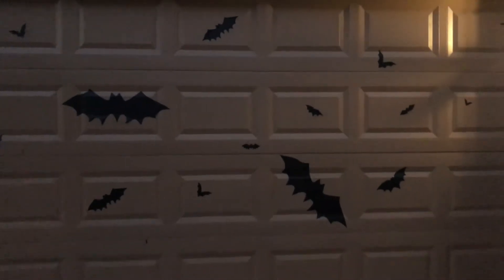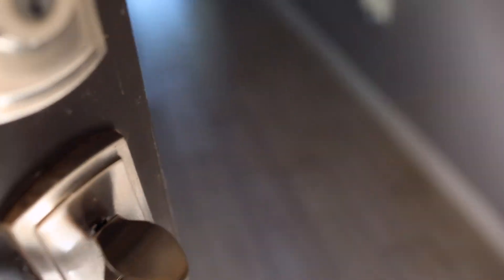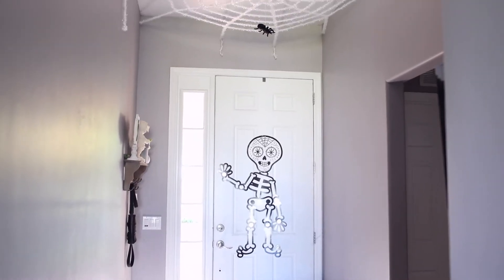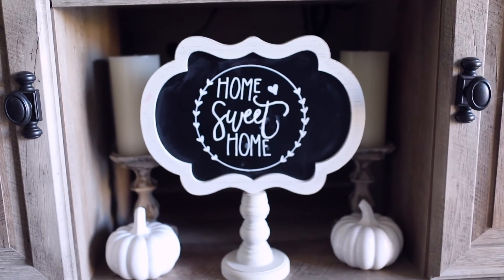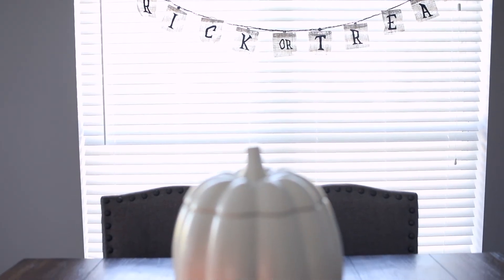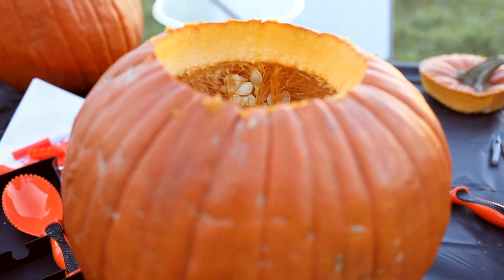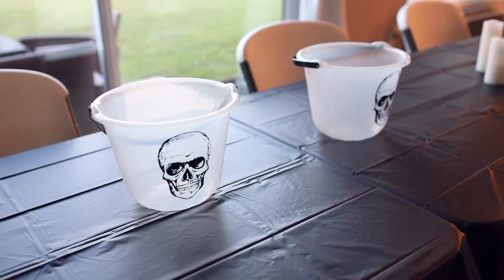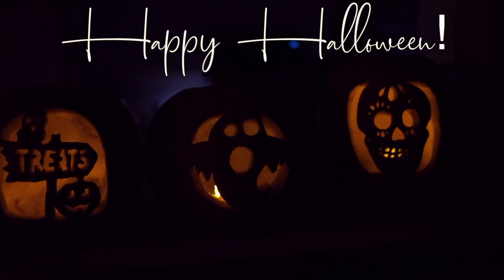Hosting Pumpkin Carving Night + Halloween Home Decor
The older I get the more I enjoy Halloween. It's so funny because I feel like it would be the opposite but it allows me to let my inner child out and watch Hocus Pocus and drink hot cocoa and eat all the candies and smores.

Just wanted to share with you my love for Halloween and a quick house tour.